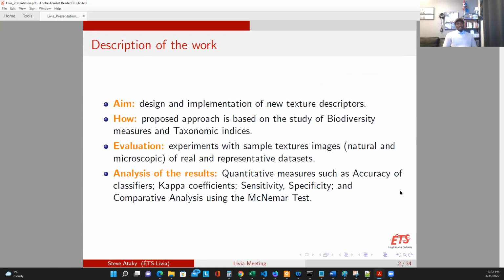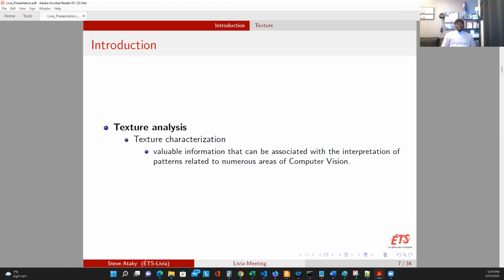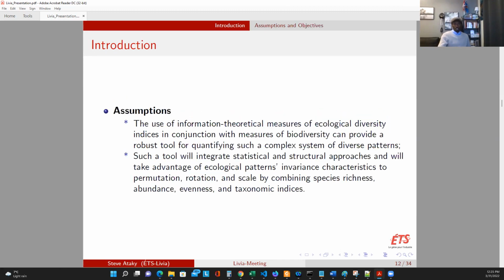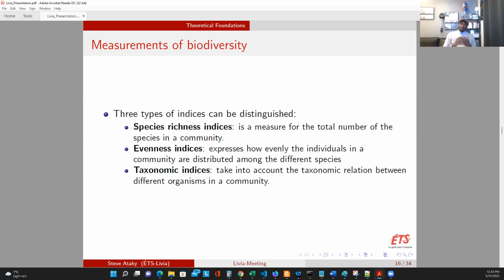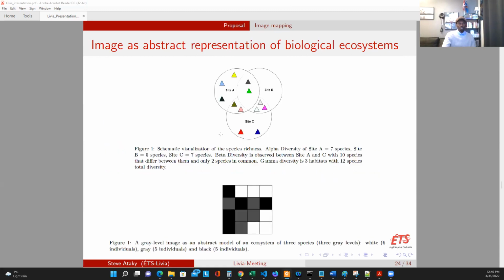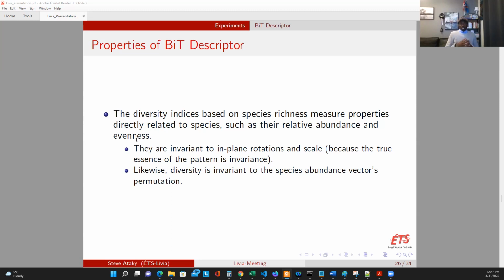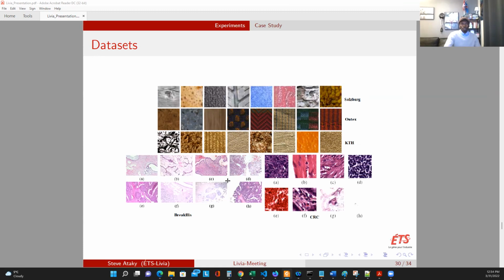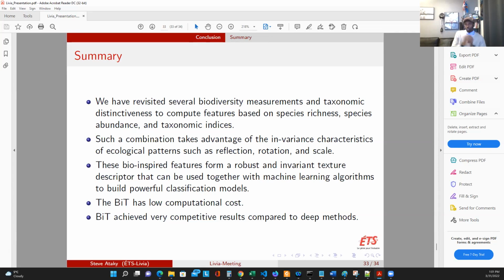Ecological diversity indices and biodiversity measures for texture characterization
by Steve Ataky, Ph.D. candidate at LIVIA

Résumé / Summary:
Although the texture is an important aspect of surface appearance, it is still challenging for most approaches to manipulate its appearance while considering the effects of illumination, geometrical transformations, viewpoint, and image surface shape. Along the same lines, texture and color are among the main aspects of any natural image. Both have proven to be of great significance in various computer vision applications. Nonetheless, some traditional approaches fail to take advantage of color information that may exist in images, which could bring - to some extent- relevant information. To meet such a need, we adapted and applied biological concepts from the study of species diversity, namely phylogenetic diversity indices between species, richness, abundance, and evenness of species, to build a bio-inspired texture (BiT) descriptor for texture characterization. The BiT descriptor outperforms other texture descriptors such as LBP, GLCM, Haralick and has advantages over several shallow approaches and deep methods on both natural image datasets and histopathological ones.

Find out more information related to our research at the LIVIA